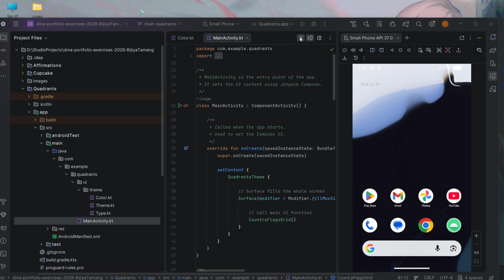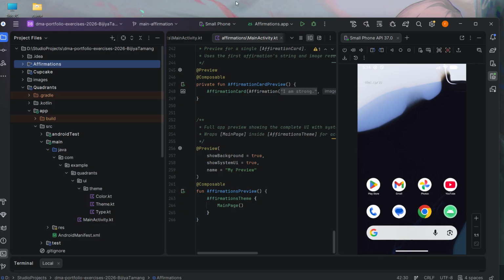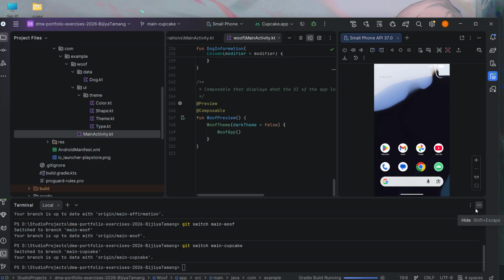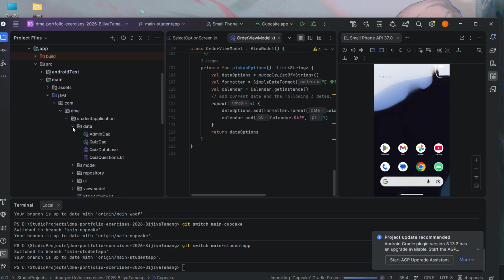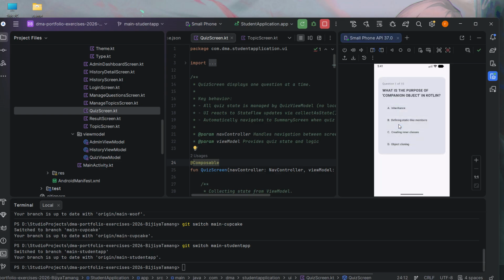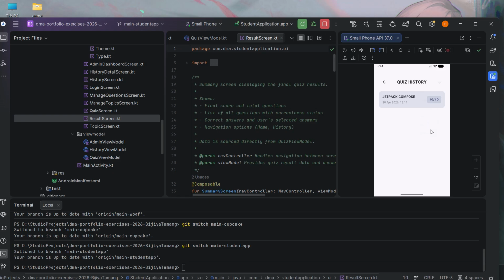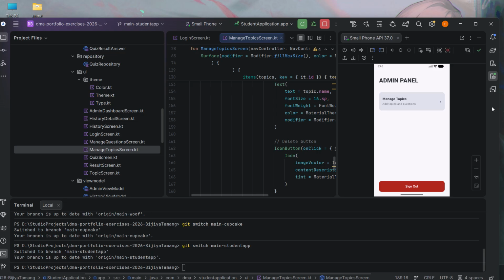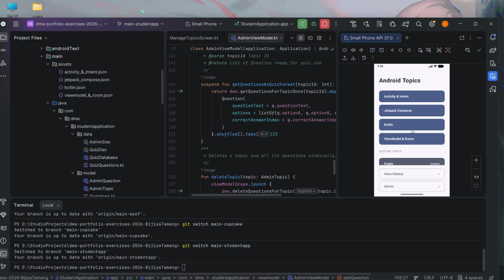DMA Project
Demo of Part 1 and 2.